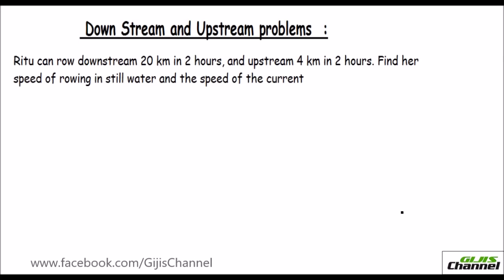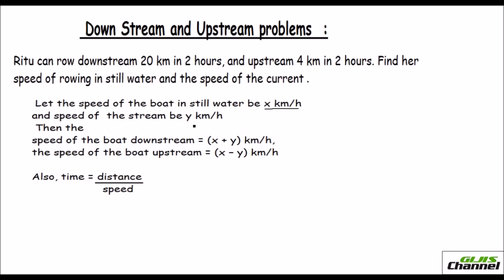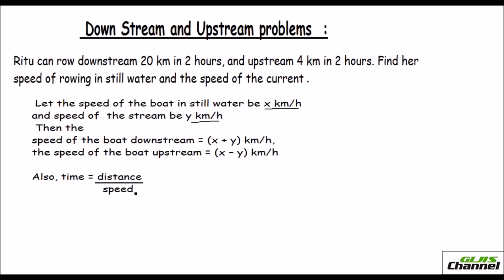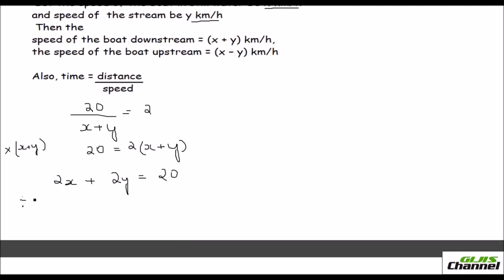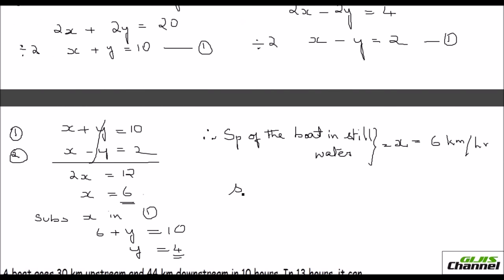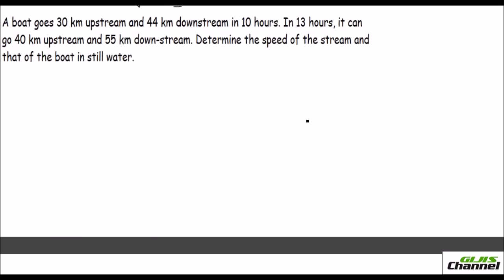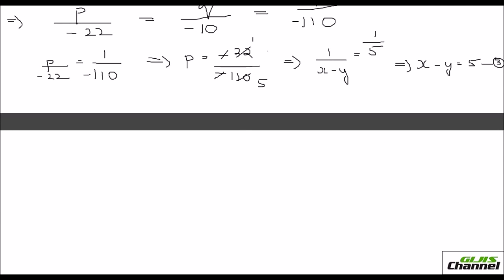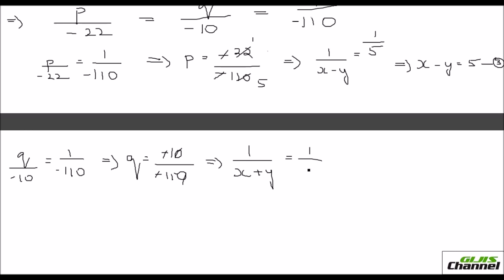Algebra Rate Problems-Upstream Downstream word Problems